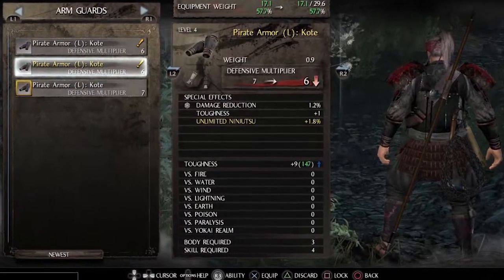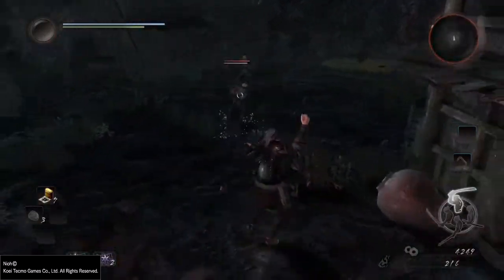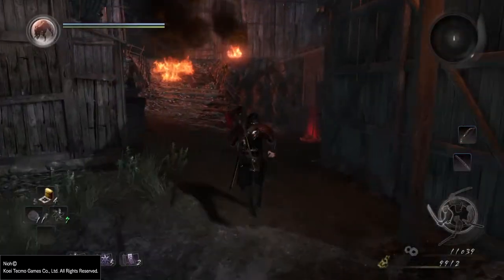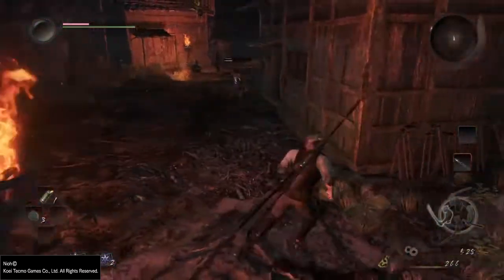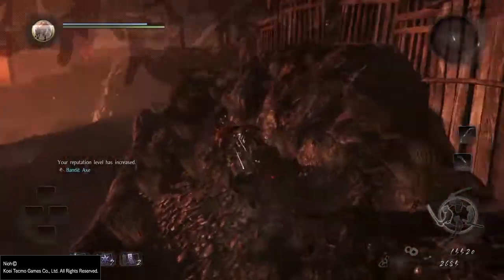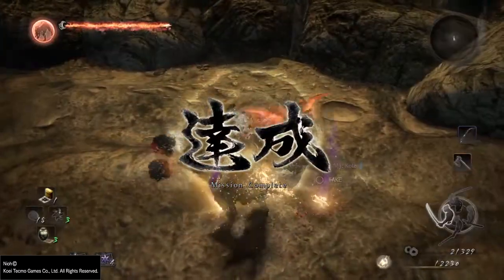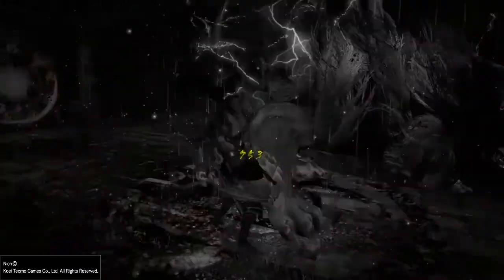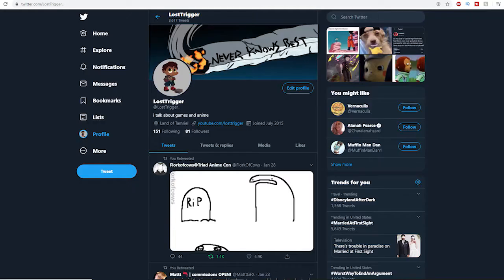Rant | Nioh Is To Hard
In anticipation for nioh 2 i grabbed nioh from playstation plus. having played and loved other games like dark souls and hollow knight i assumed i would feel the same for this game, but i did not. This game is dumb, and while i did not play long enough to make a proper review, i will rant about how this game is bad/sucks/unbalanced. The game doesnt feel "hard" or "difficult" it just feels unfair. Am i just missing something? maybe nioh 2 will be better but hopefully i get to try sekiro soon to compare.